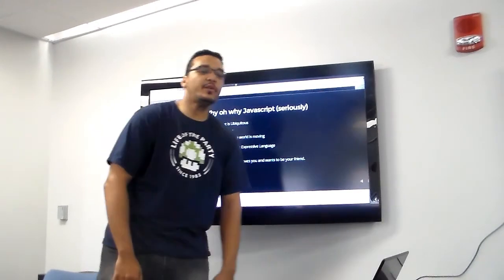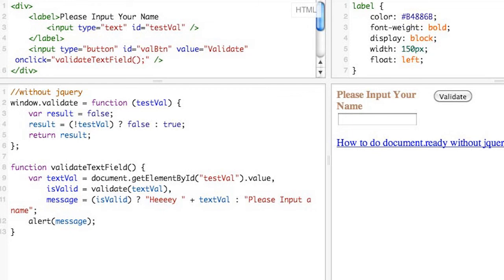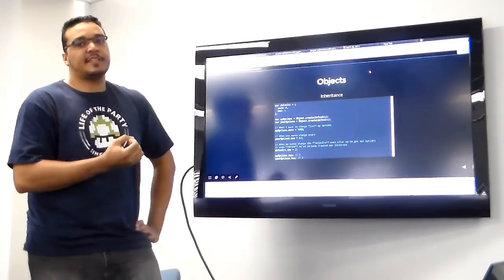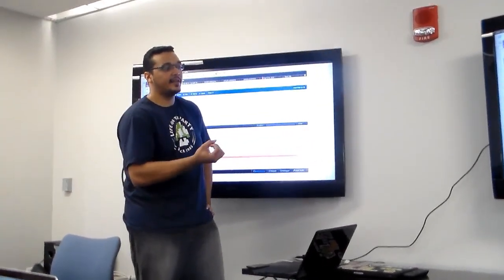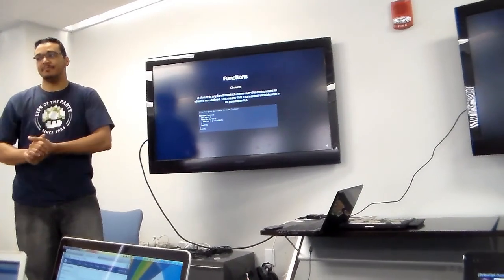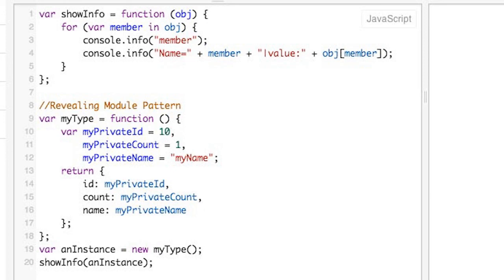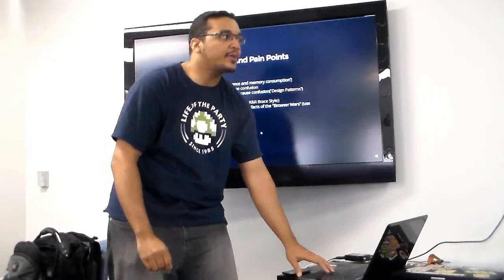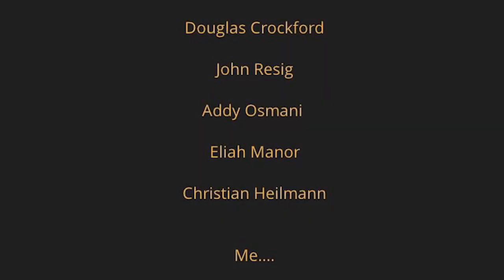Javascript Fundamentals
An introduction to javascript as a second programming language for someone coming from an oop c background (C++,C#, Java, etc...)